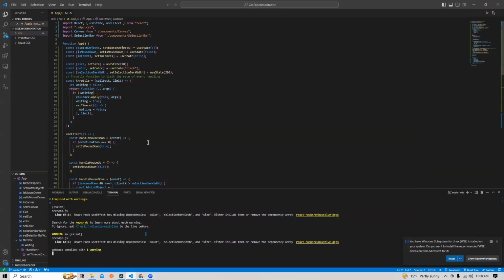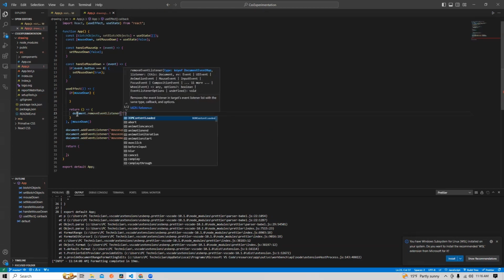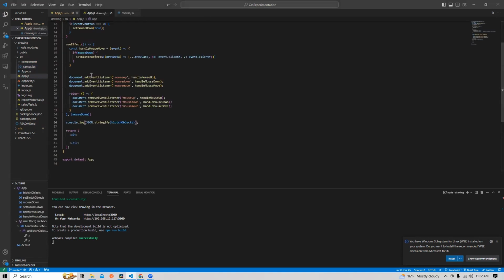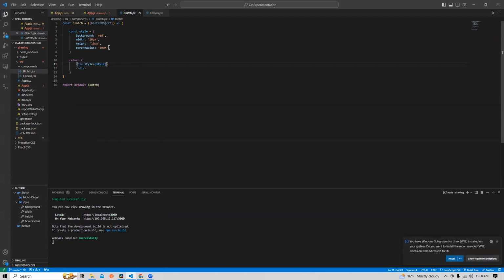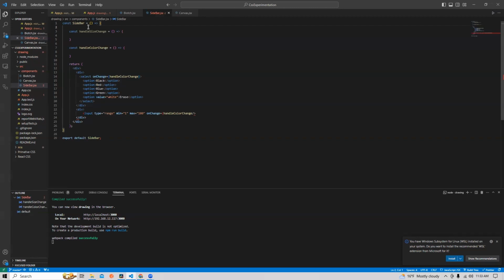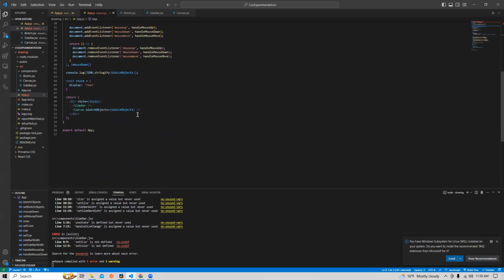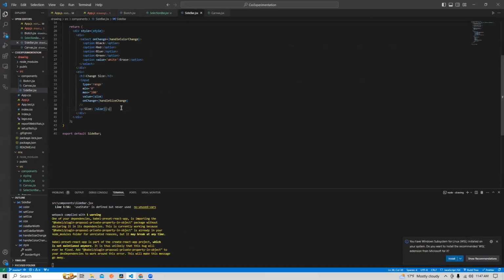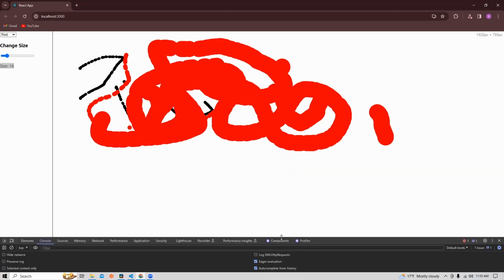React Tutorial - Create Paint App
In this video you'll learn how to create a paint app with react. This code is not optimized. There is likely a lot of needless rendering happening which causes the infrequent, patchy, painting.

Timecodes
0:00 - Intro
19:39 - Finished Basic Functionality
40:21 - Conclusion